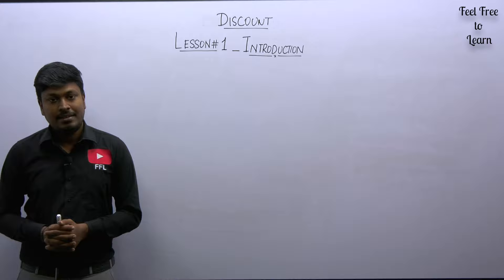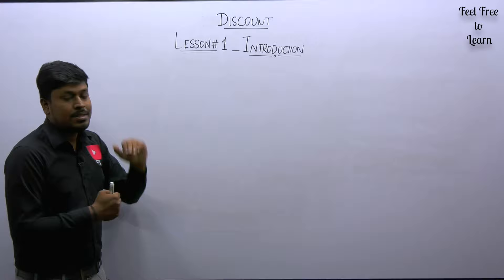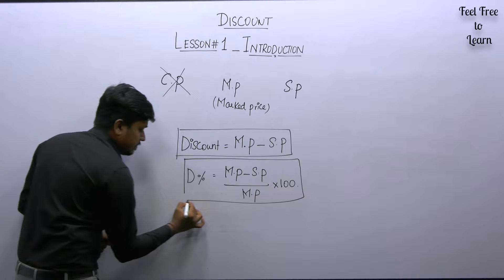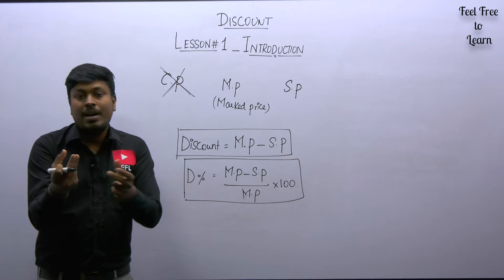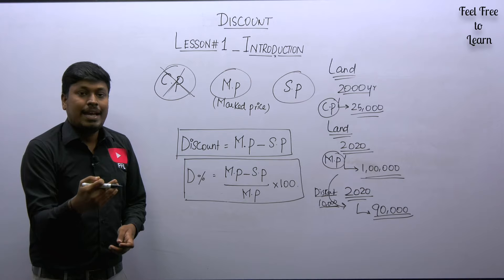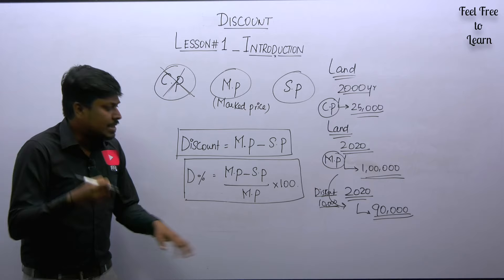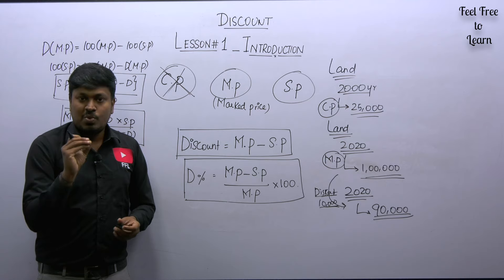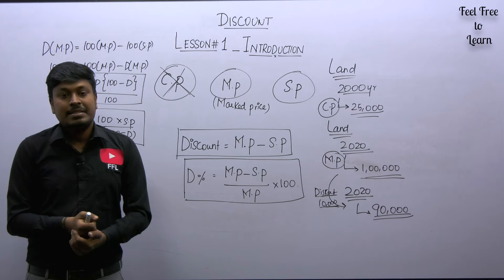Discount || Introduction || Lesson-1